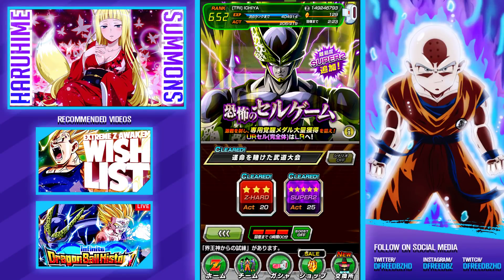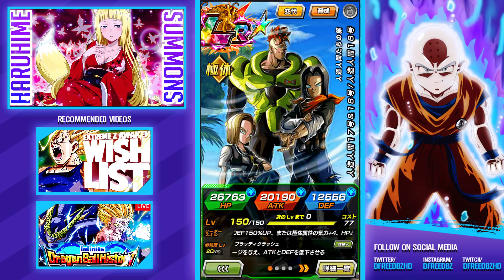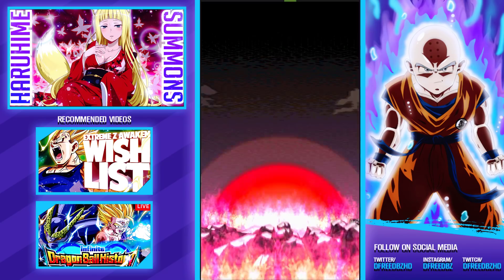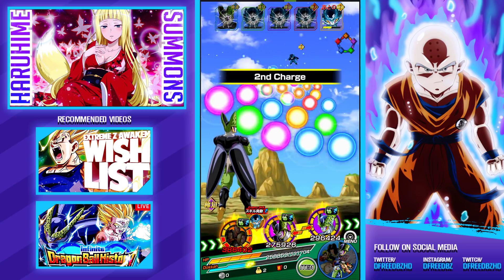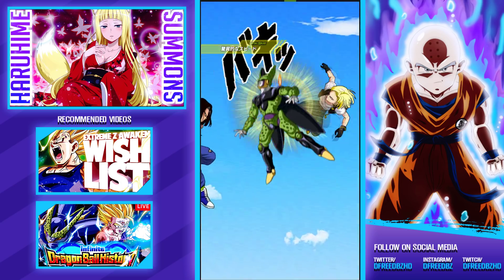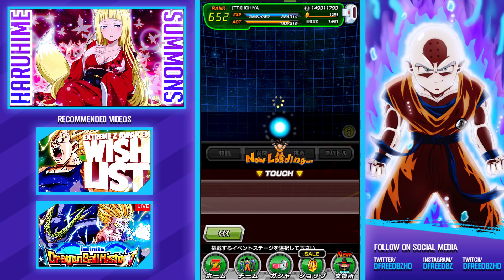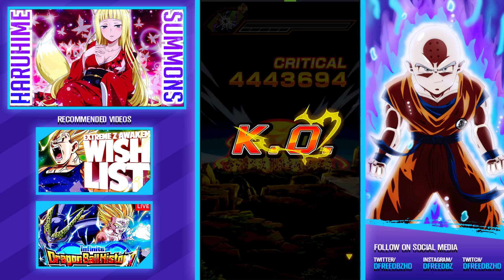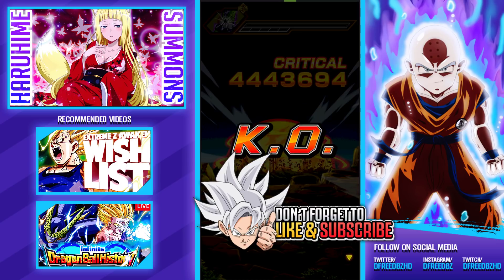LR ANDROIDS 16, 17 & 18 RAINBOW STAR SHOWCASE! Dragon Ball Z Dokkan Battle | DBZ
PHY LR ANDROID 16, 17 and 18 IS INCREDIBLY POWERFUL! Dragon Ball Z Dokkan Battle | DBZ Dokkan Battle RAINBOW STAR Exchange LR 17 18/16 android showcase! No i dont think they're the best unit in dokkan!